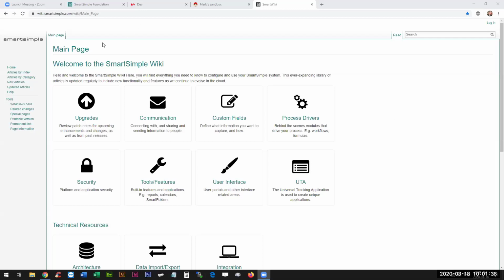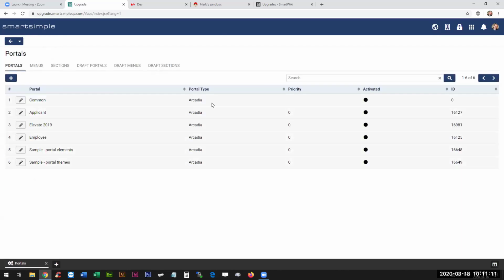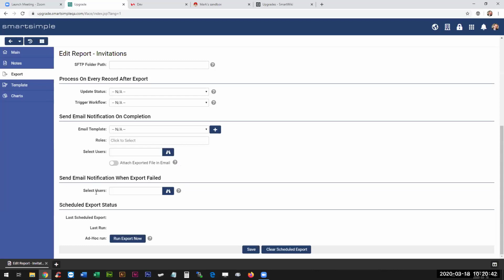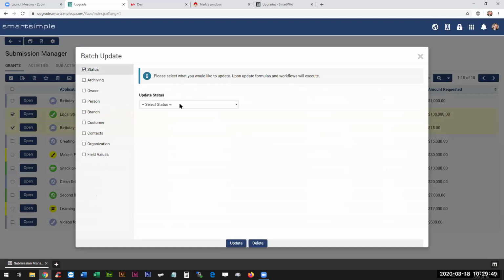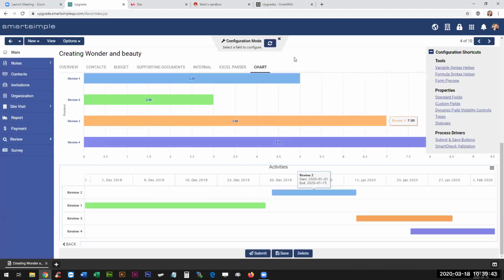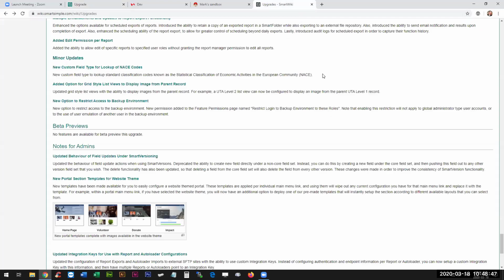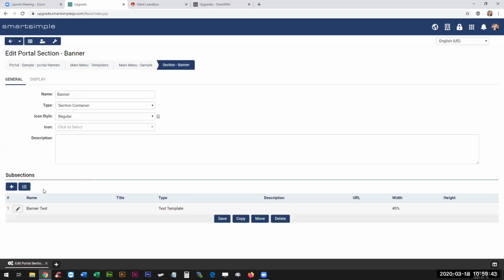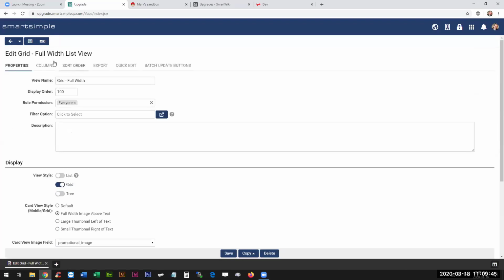2020 March Upgrade – Overview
This Q&A style webinar is designed specifically for you, our SmartSimple users and system administrators. Take advantage of this opportunity to speak directly to our UI Lead, Mark Bridger and get a summary on how our most recent developments will improve your SmartSimple experience.